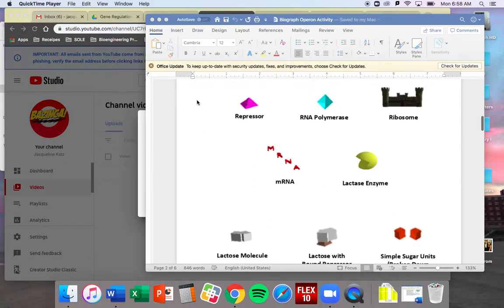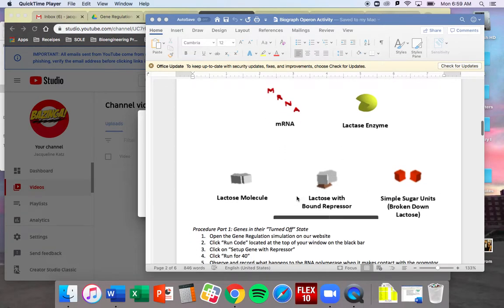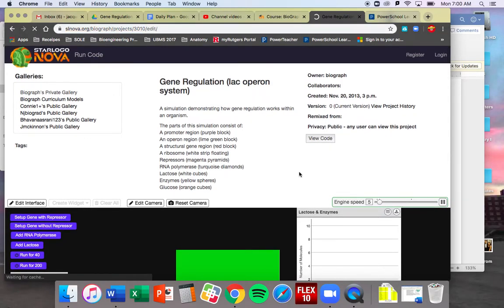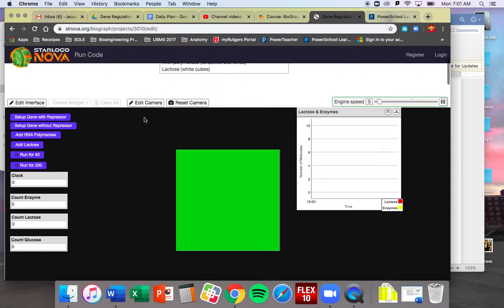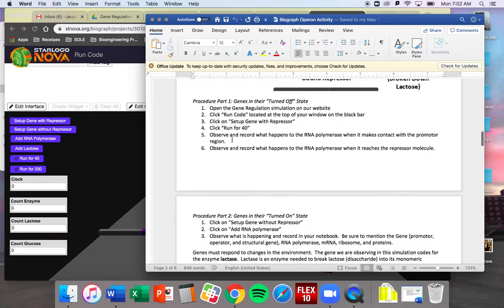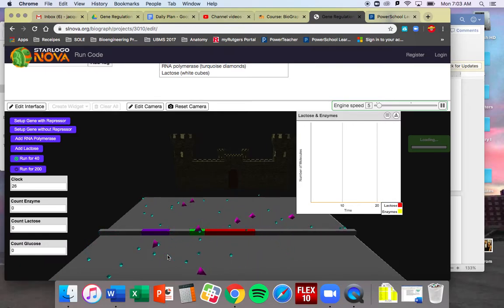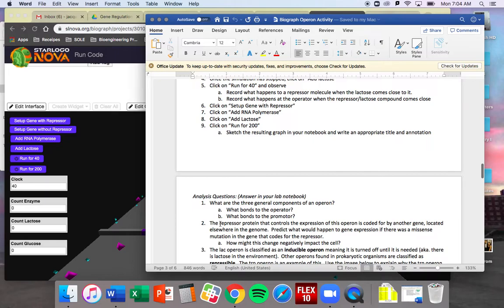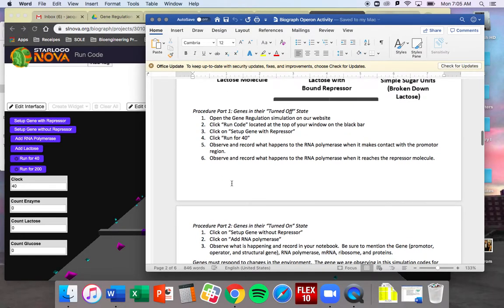Remote Learning Day 8 Biograph Simulation